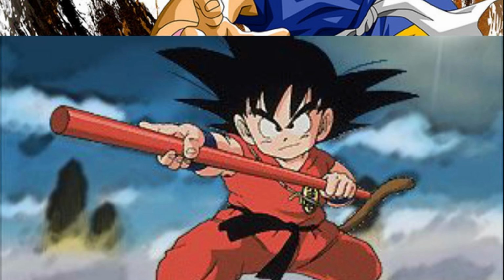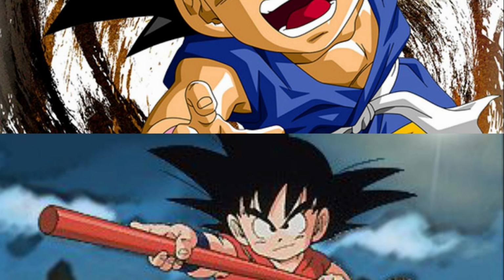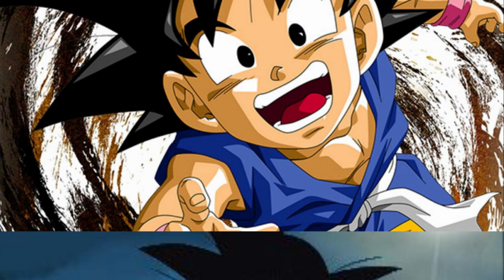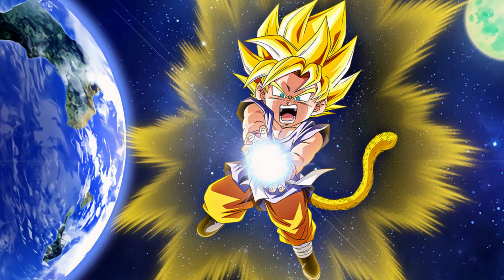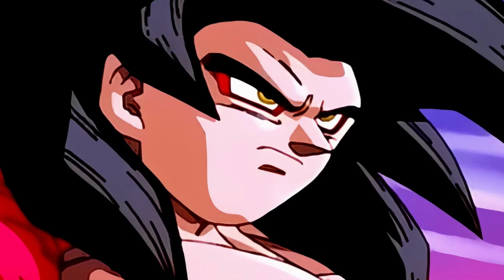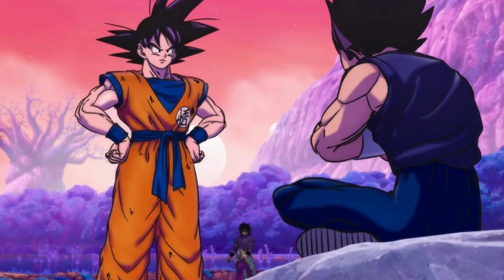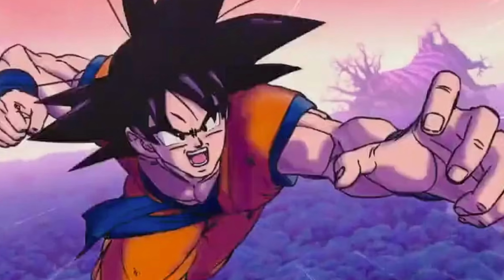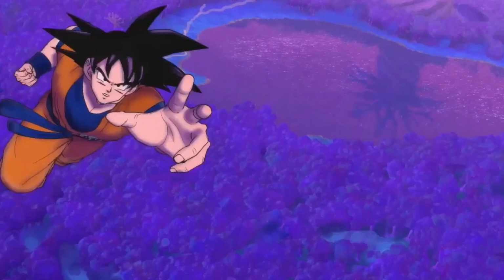ALL "GOKU VARIANTS" THROUGHOUT THE DRAGON BALL UNIVERSE EXPLAINED...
In this video, we break down every version of Goku across the Dragon Ball multiverse, from alternate timelines and body swaps to twisted lookalikes and future descendants. Whether it’s Goku Black, GT Goku, Xeno Goku, Bardock, or even Ginyu stealing his body, we cover them all. This is the ultimate guide to understanding every major Goku variant in anime history and what makes each one unique.

If you’ve ever been confused by who’s who in Dragon Ball, this video clears it all up.